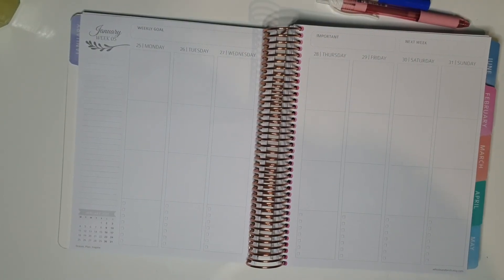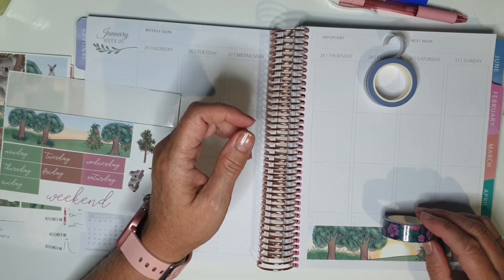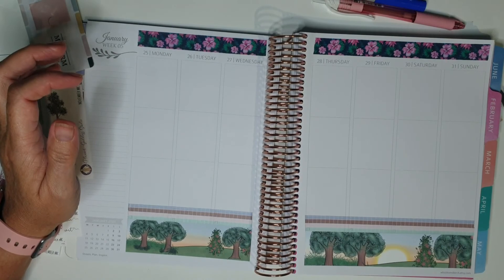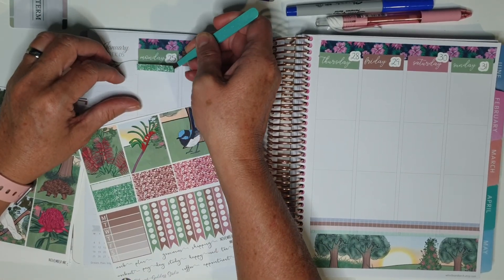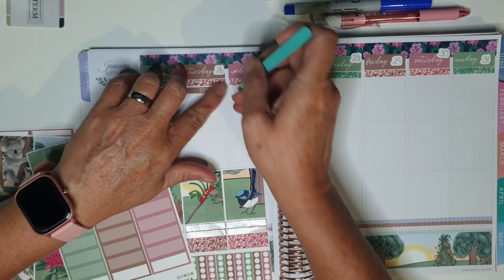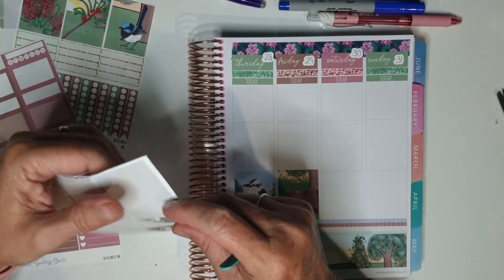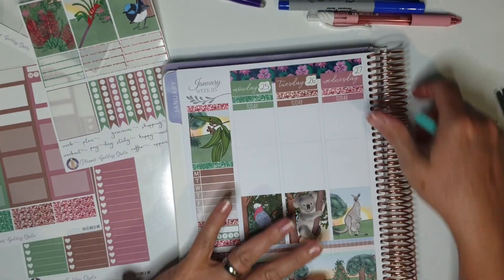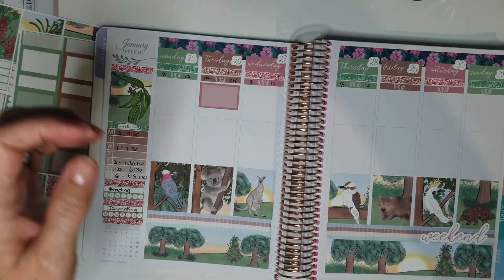Planning January 25 to 31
Whistle and Birch verticle planner featuring Planner Goddess sticker kit for Australia Day